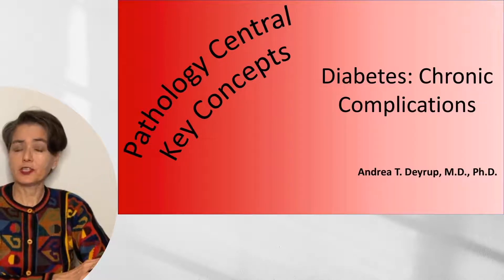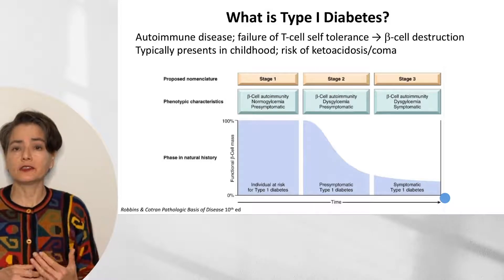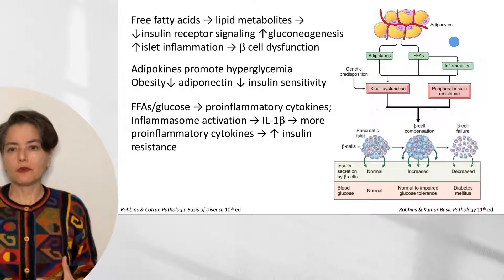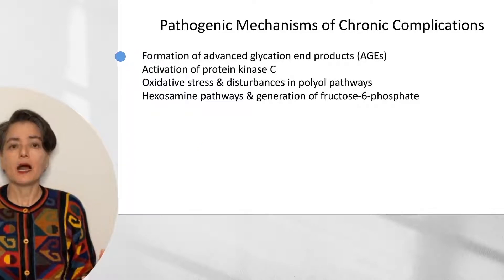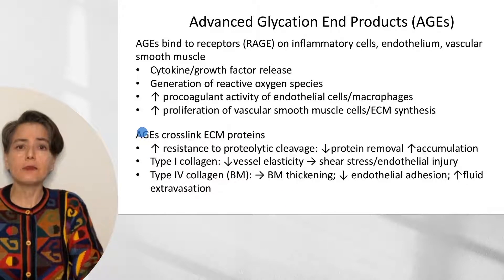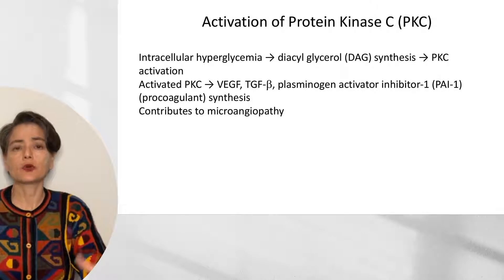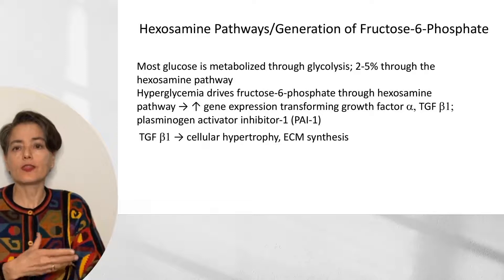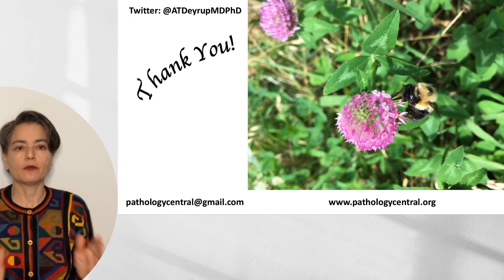Medical School Pathology: Pathophysiology of Chronic Complications of Diabetes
Diabetes is a HUGE topic! To create a more manageable "bite", this video includes a brief introduction to the pathogenesis of type I and type II diabetes, then focuses primarily on the pathophysiologic mechanisms that lead to the complications of chronic hyperglycemia: macro- and microvascular disease, polyneuropathy and blindness. We'll address advanced glycation end products, protein kinase C activation, oxidative stress/disturbances of the polyol pathway and the hexosamine pathway.